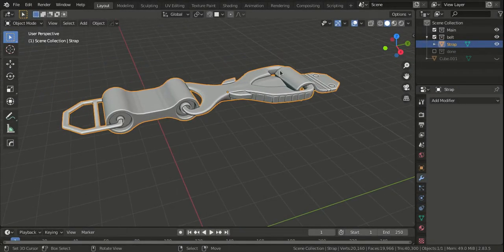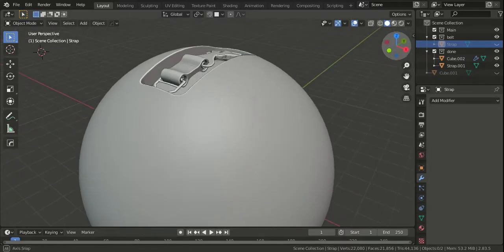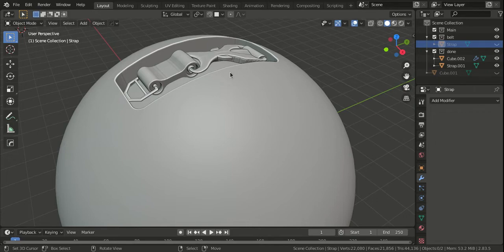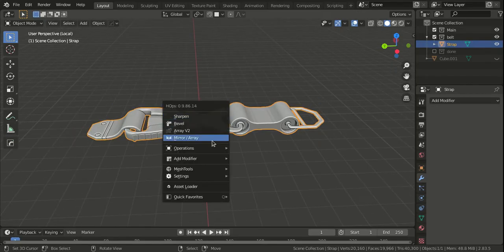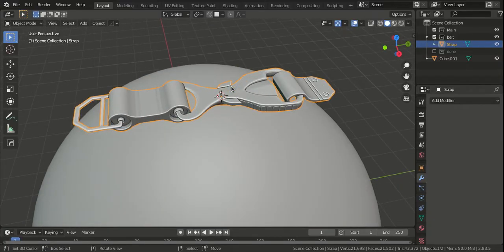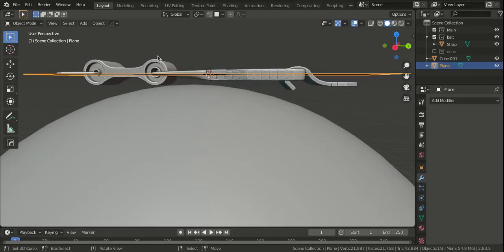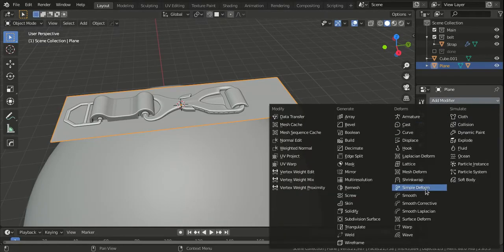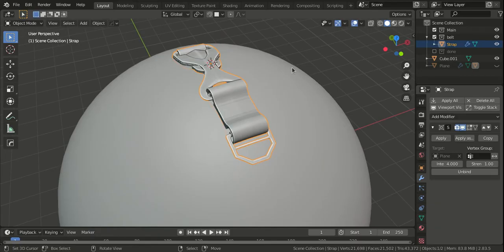Wrap geometry on a surface in Blender.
In this short clip I show you how to wrap a flat mesh detail onto a curved surface.
This technique can be handy when doing hardsurface modelling when you need to project a mesh detail to a surface.